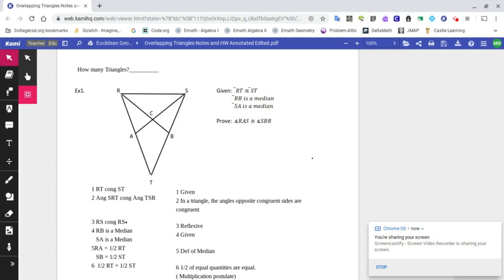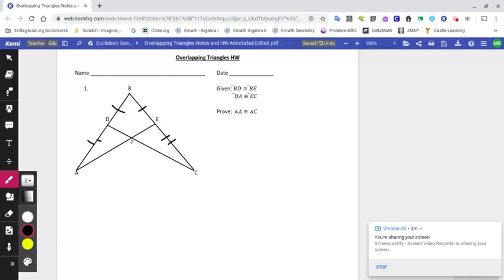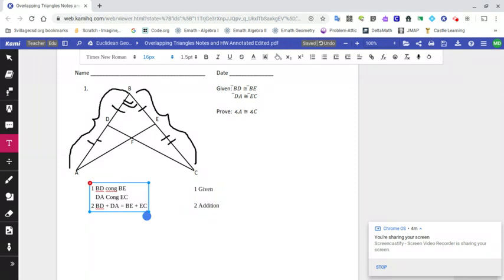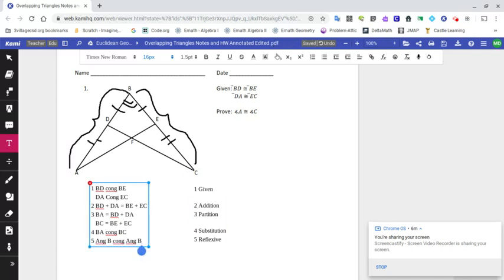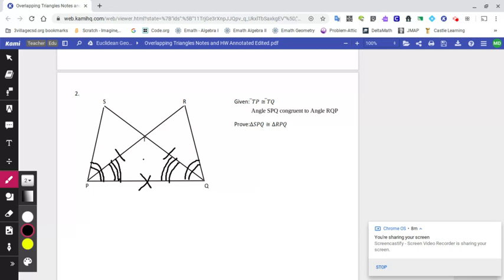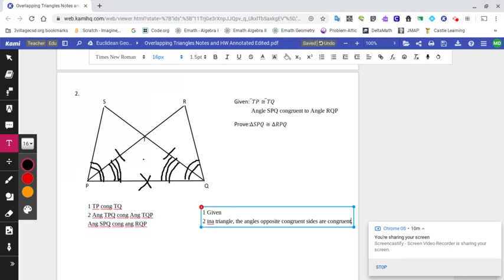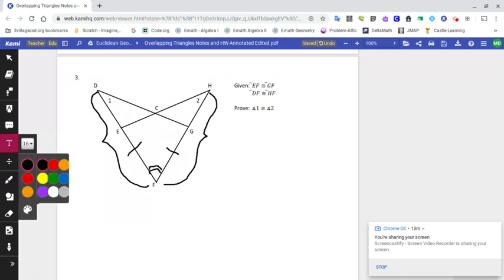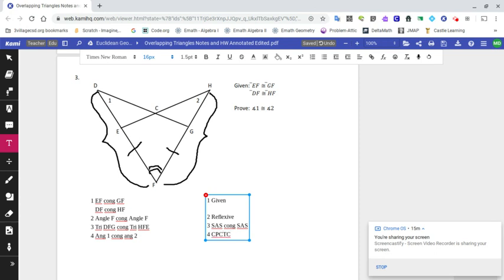Overlapping Triangles Solutions